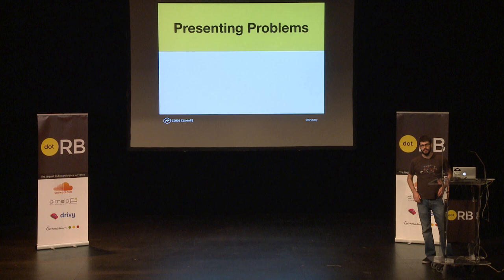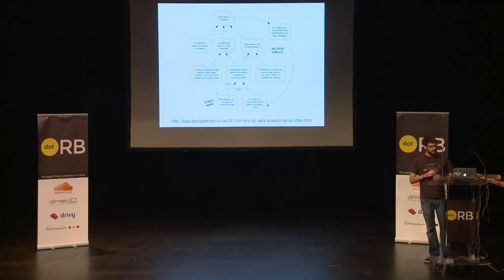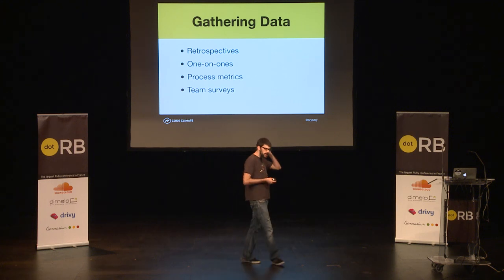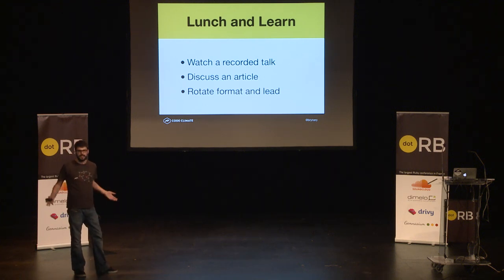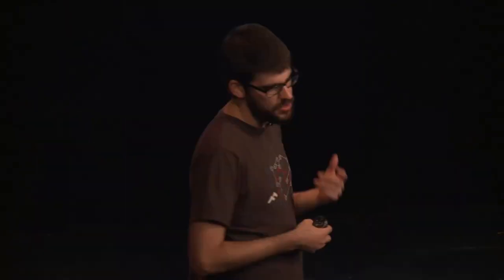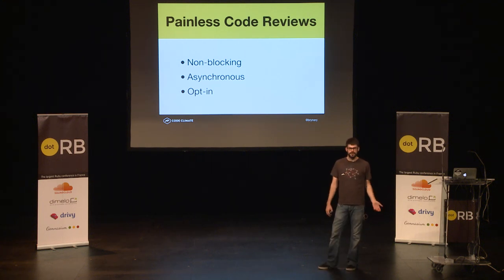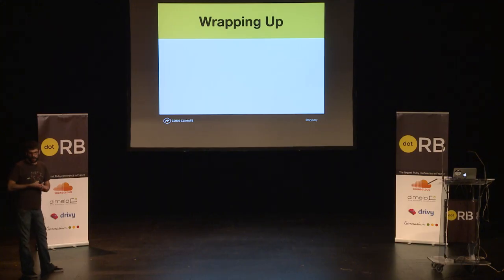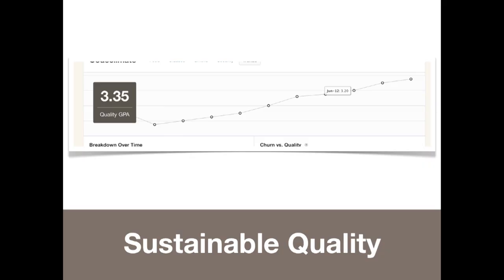dotRB 2013 - Bryan Helmkamp - Building a Culture of Code Quality